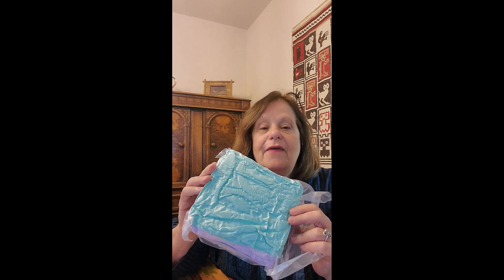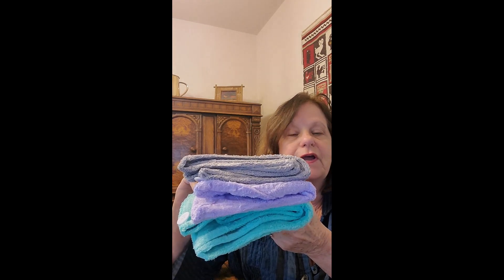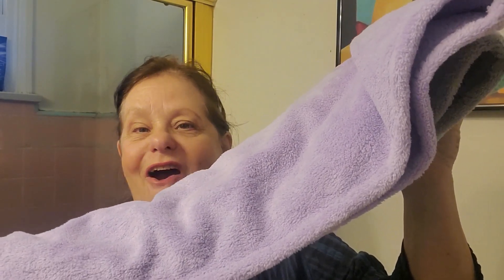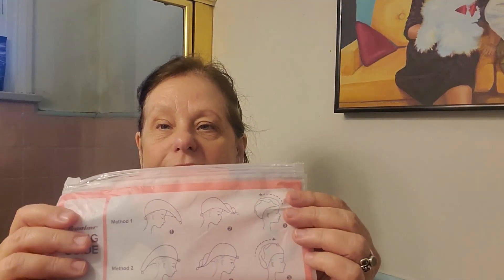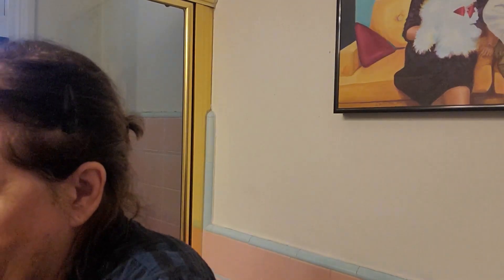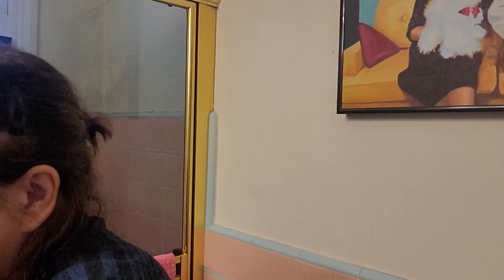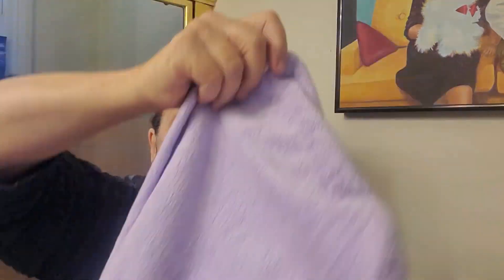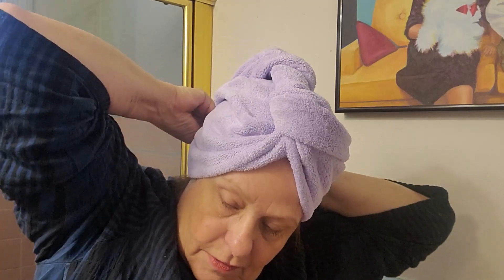Microfiber Hair Towels Help Dry Your Hair Without Frizz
In this video, I show you a pack of Hicober hair towels to use when washing your face or to help reduce frizz when drying your hair.

What I like about these hair towels is that they don't come off my head because they have a button and elastic loop to hold them in place.

You can order the hair towels in different color combinations to match your bathroom. They are made of an absorbent microfiber that helps keep your hair from frizzing.

These hair turbans come packed in a vacuum seal and appear to be hard. But, don't be alarmed. Take them out of the pack and wash them to restore their softness. They are super soft. Take them with you when you travel.

Rebecca Olkowski is the founder of , a lifestyle, and travel blog for active women over 50 who aren't ready for a rocking chair but are ready to rock!